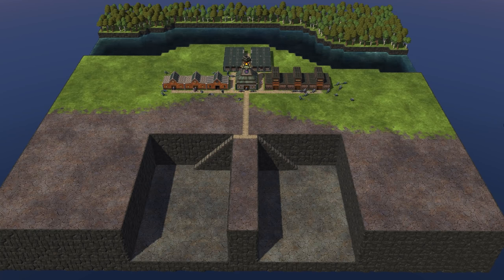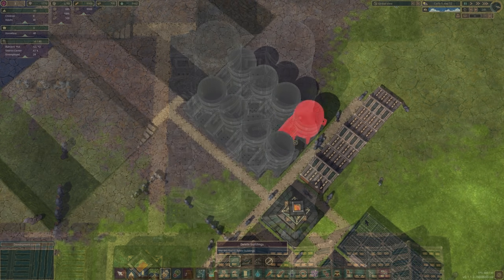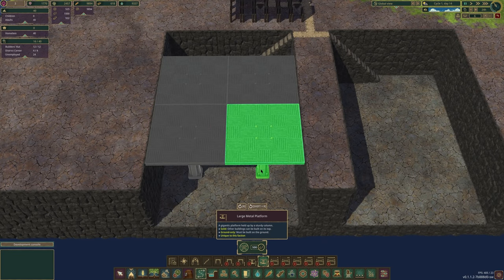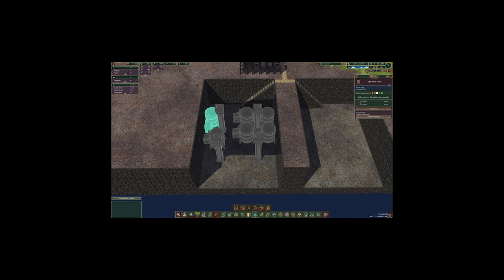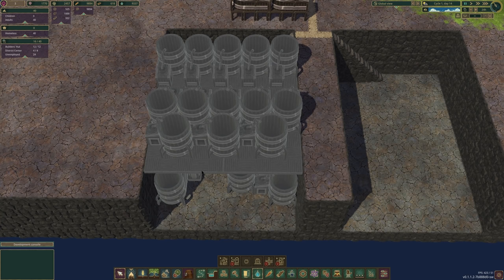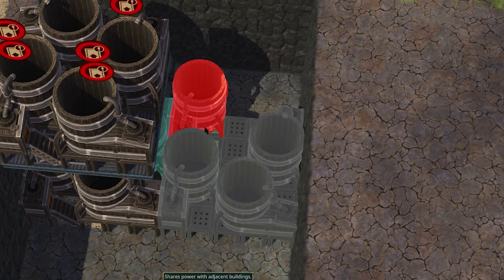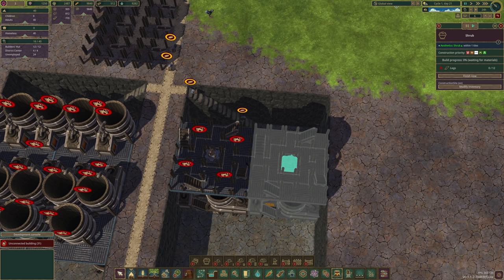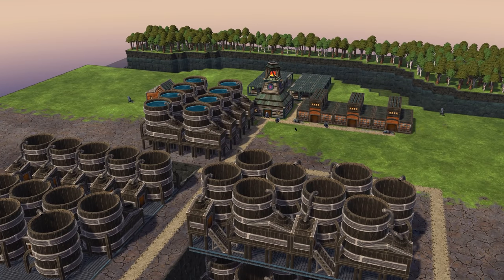Space Efficient Modular Water Tank Building Method That Will BLOW YOUR MIND! - Timberborn Guide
A super efficient and space saving modular build design method for water tanks that will blow your mind! This video is all thanks to TehDwArF for letting me know this was possible.